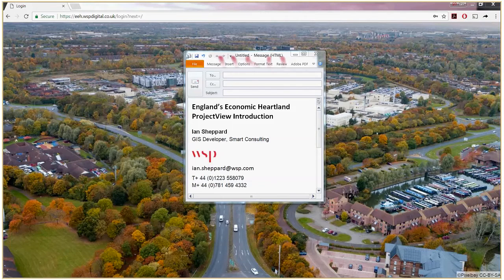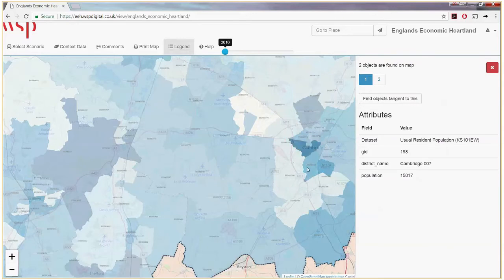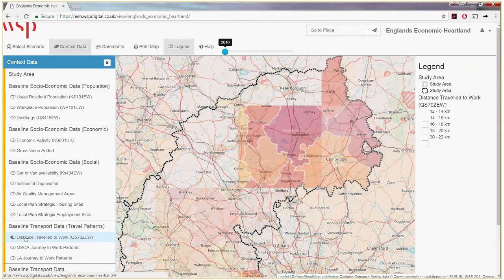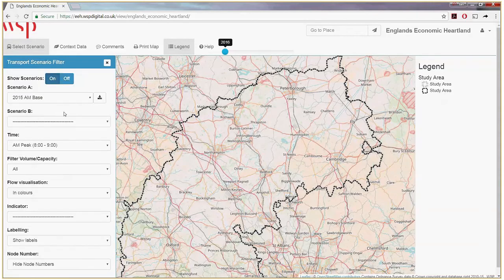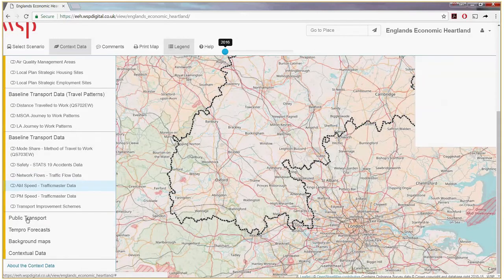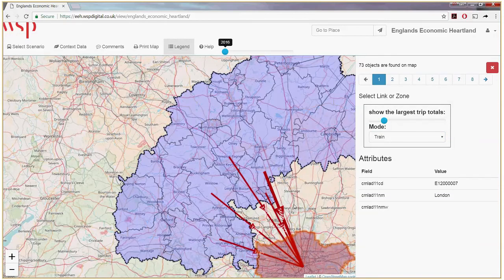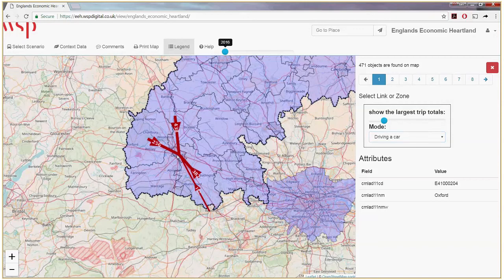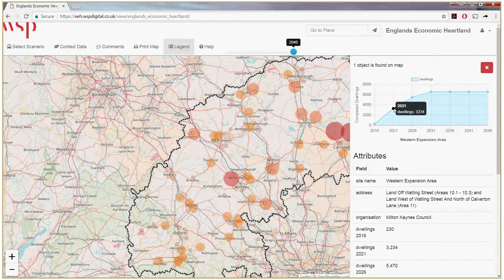England's Economic Heartland ProjectView Introduction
An introduction to the ProjectView web mapping application that WSP developed for England's Economic Heartland